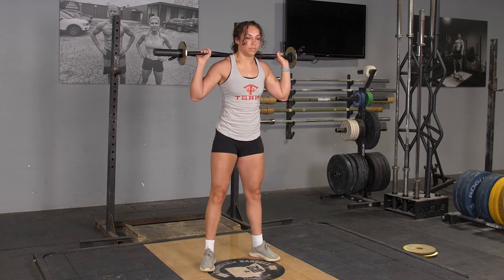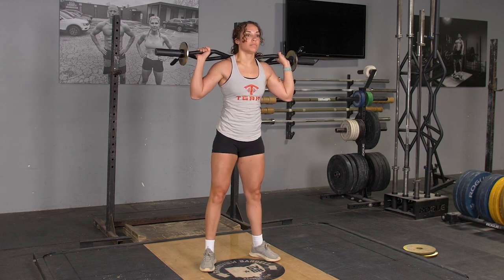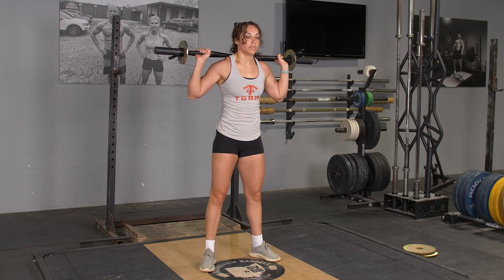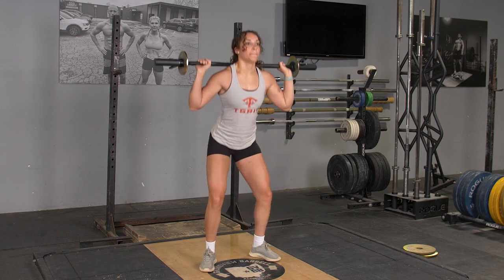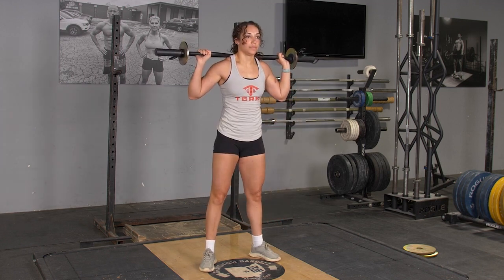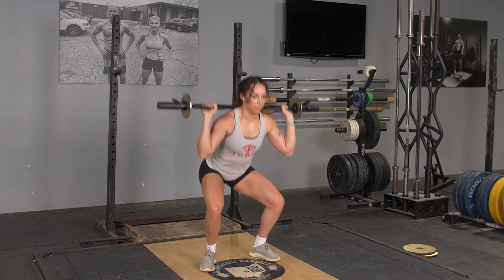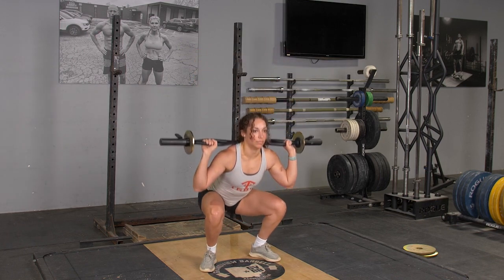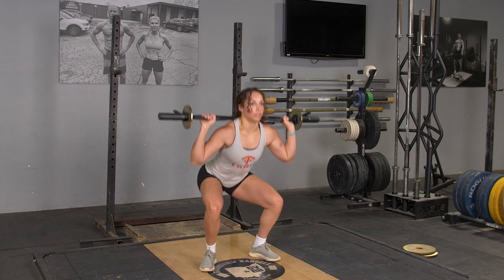Squat w/ the Original TGrip Bar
Get the most out of leg day by squatting with your TGrip Bar. Place the bar perfectly on your upper back and traps. Keep your hands in a neutral position. Focus on building leg strength.